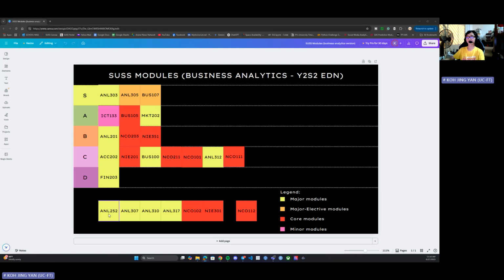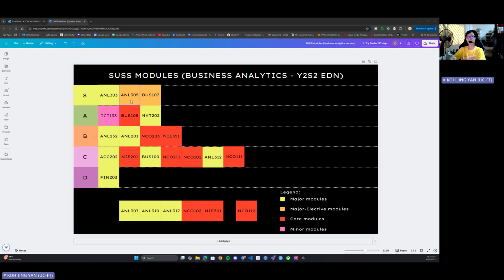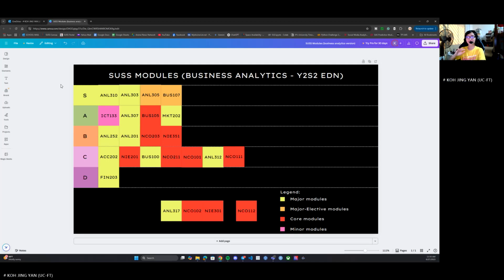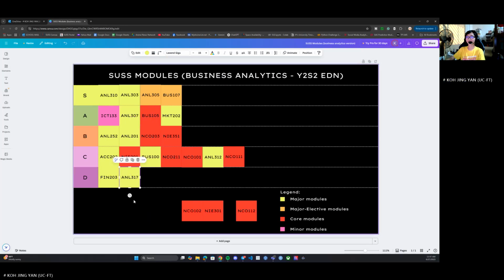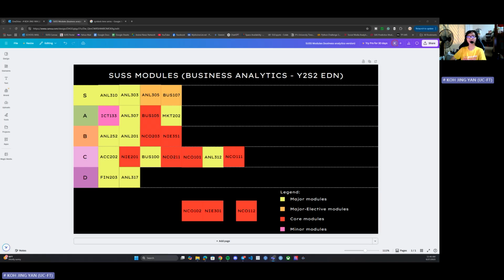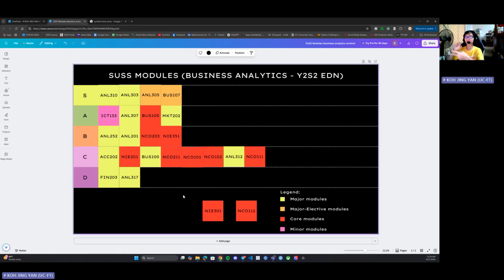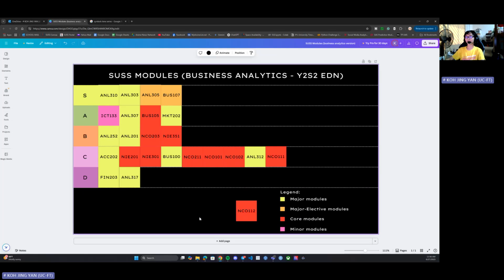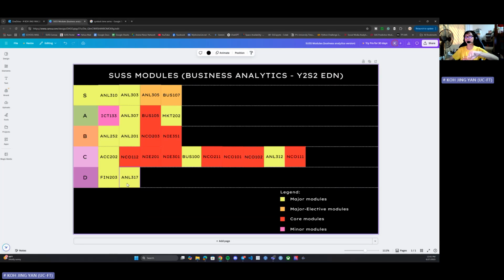SUSS Modules Tier List Review (Year 2 Sem 2 Edition)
Hi all! I am Jing Yan here, also known as kanolifez. :)) A Year 2 Full-Time Business Analytics student. :)

Being in SUSS honestly has a lot of ups and downs, and especially this sem, would we get to see both sides of the world lmao. :)

Contents of Video:
0:00 Intro
0:11 ANL252 Python for Data Analytics
4:05 ANL307 Predictive Modelling
8:36 ANL310 Business Analytics Applications & Issues
13:45 ANL317 Business Forecasting
26:03 NCO102 Effective Writing
30:18 NIE301 Learning with Communities
33:57 NCO112 Peak Performance (Special Sem)
39:00 Conclusion

Note:
Generally NCO modules don't have exam.

Modules done (with Final component):
ANL252 (ECA)

ANL307 (Exam)

ANL310 (Exam)

ANL317 (Exam)

NCO102 (-)

NIE301 (-)

NCO112 (-)

Music Used (In order from video):
1) Alleycat (Persona 5)
2) Iwatodai Dormitory (Persona 3)

Also, if you are planning to become a student in SUSS soon, and want to know more about the delivery of modules (what the modules are about)/more about school life, you can comment down in the video and I shall share more about it in a future video on my thoughts of them :)) To support more students in the future!